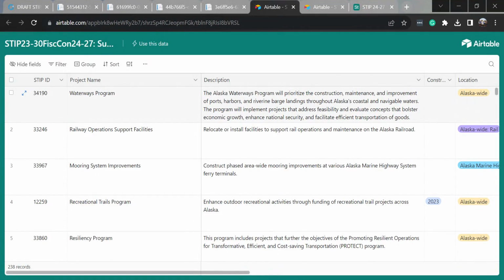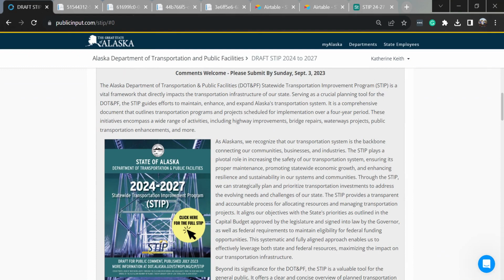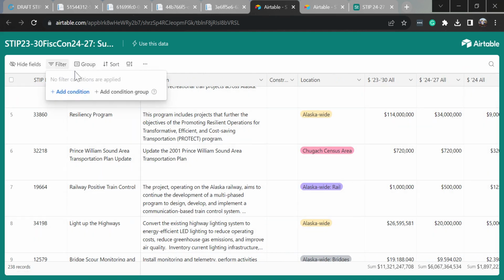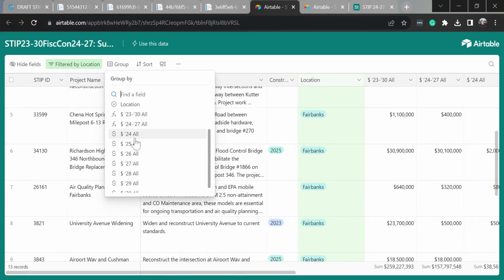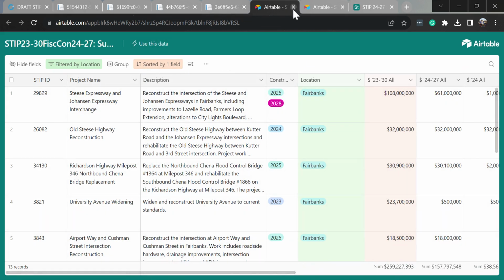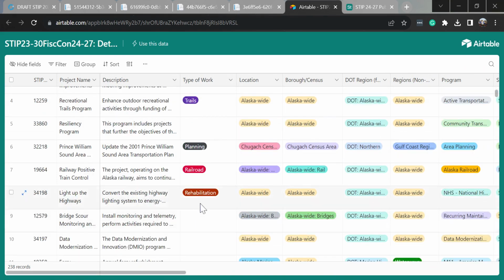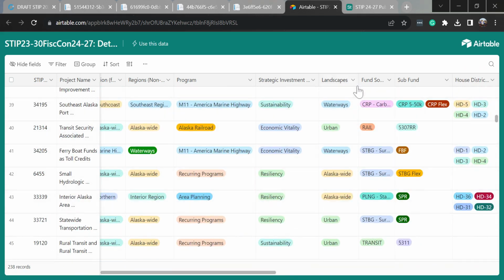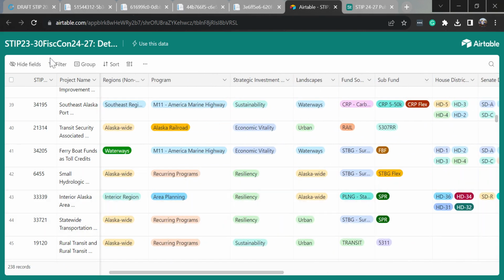STIP New Tool Tutorial: Database tutorial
Deputy Commissioner Keith of the Department of Transportation walks us through what our database looks like that contains the statewide transportation improvement program, which really is our vision for transportation projects over the next seven years.